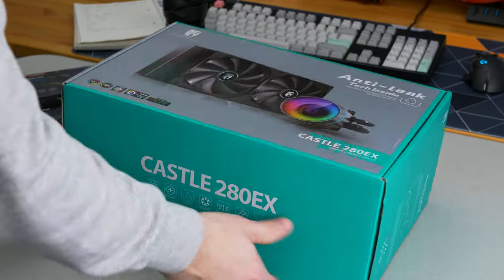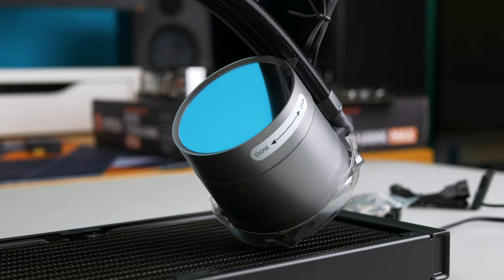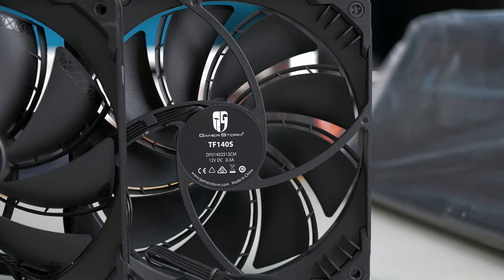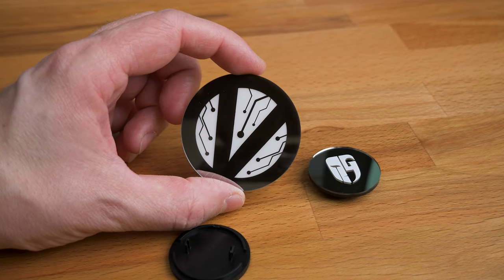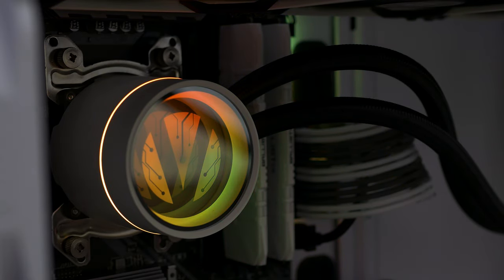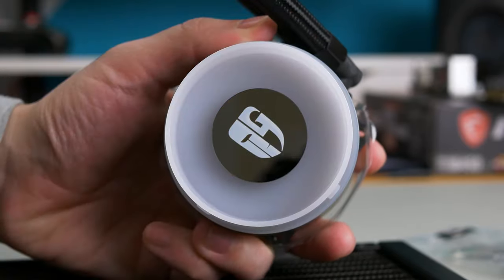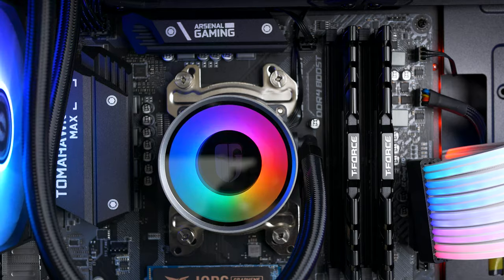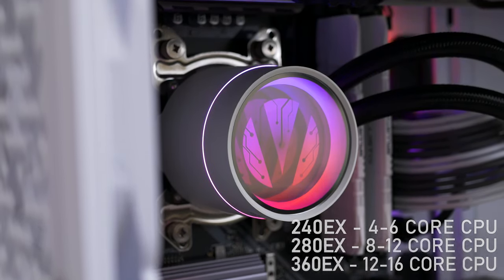DeepCool Castle 280EX & 360EX AIO Liquid CPU coolers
Amazing AIO coolers with Anti-Leak Technology and swappable logo on the pump for an extra bling to your RGB game 😎